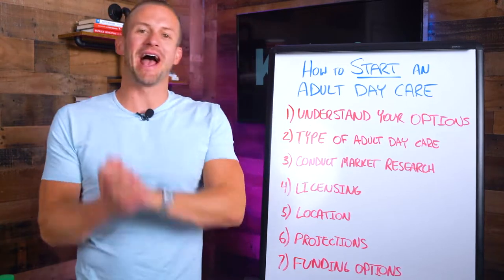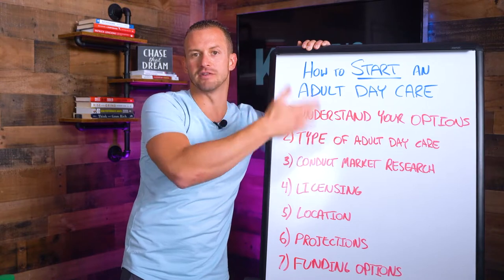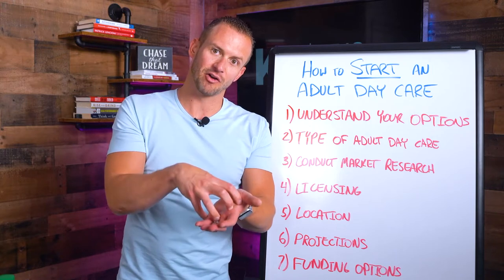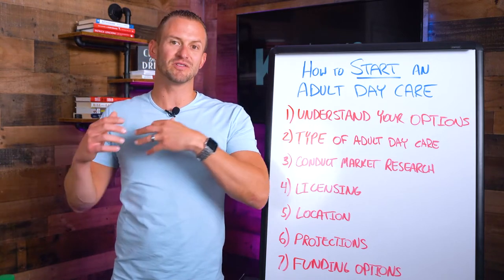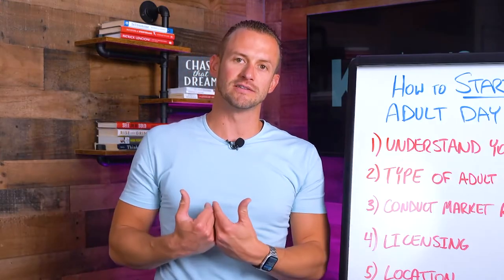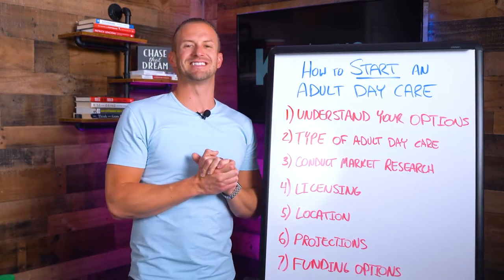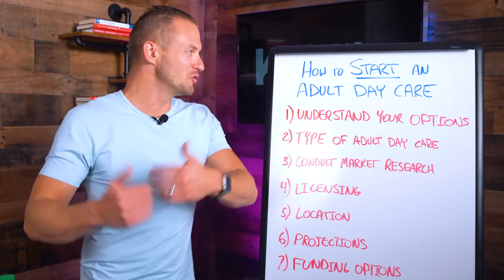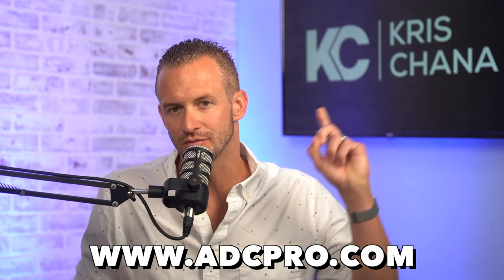7 Steps to Starting an Adult Day Care Center | Adult Day Care Entrepreneur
Opening an adult day care center sounds like a breeze, right? Of course not!🤣

There's so many questions that will need to be answered before even thinking about opening your doors. Let's go over 7 key steps that must be addressed in order to start an adult day care center.

1. Understand your Options
There's 3 ways to open an adult day care center. You can start your own from scratch, you can purchase a new or existing franchise, or your could purchase an independently owned adult day center. Each option has their own advantages and disadvantages, which are important to consider when making such an important decision.

2. Type of Adult Day Care?
Now, it’s time to define your target market. What demographic do you plan to target? Who is your audience? It’s important to get specific and clearly define the type of adult day program you plan to open.
- Seniors vs. Young Adults?
- For-Profit vs. Non-Profit?
- Social vs. Medical?
- Medicaid vs. Private Pay?

3. Conduct Market Research
Once you have determined the type of adult day care you want, you'll have to do research to see if there is even a need for that type of ADC in your area.

You will need to determine if the demographic you plan to serve has a large enough density in that area, does it meet your income requirements, what are the traffic patterns, and much more.

4. Licensing
This step is not so much fun!! 😅 Well, depending on the state you live in, there could either be a multitude of licensing requirements or almost none at all!

Check with your state and local government to see what all licensing requirements you will need in order to open an adult day center in your area.

5. Location
When you are looking at locations you'll want to decide if you'd prefer to lease or if you'd like to own. You'll have to assess the risk you are willing to take.

Next, you'll want to identify the size of the space you need and desired area you'd like to be in. Don't forget, you want to be in a location surrounded by your target demographic with good density! 😉

6. Projections
Now it's time to get mathematical!🤓 You will need to calculate how much money you currently have, how much your estimated start up costs are (one time only expenses) and how much money you will need to keep the doors open for at least one year (working capital). This should include rent, utilities, payroll, marketing, and all the little things in between!

7. Financing Options
Once you have completed the first 6 steps you can then look at your financial options. If you have completed your projections you will have an understanding of how much you may need to invest or borrow to get the business started.

If you plan to purchase a franchise, then your franchisor may work with a bank to help you secure financing. If you are thinking about going out on your own, then make sure to shop around to see which bank can give you the best loan options.

Please keep in mind these are seven simplified steps to starting an adult day care center. Be prepared to put in the time, money and effort to see your idea through. Starting a business is not easy in anyway but it certainly has its advantages.

TIMESTAMPS:

0:00 Intro
0:30 Understanding your options
0:40 Build Your Own Business
0:48 Franchise
1:02 Purchase an existing ADC
1:17 What type of ADC do you want to open?
2:28 Conduct market research
3:28 Licensing
4:40 Location
4:47 Projections
7:45 Funding options
8:30 Summary
9:37 Connect with Kris
10:15 Outro

Join us weekly as we help inspire the next generation of senior care entrepreneurs!